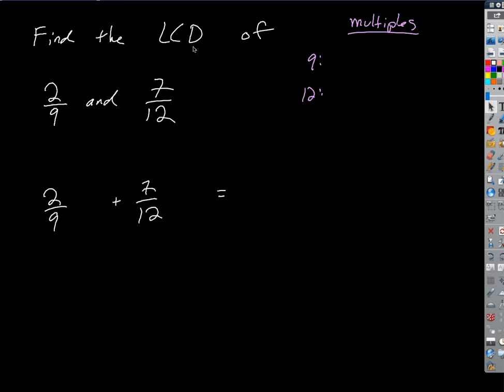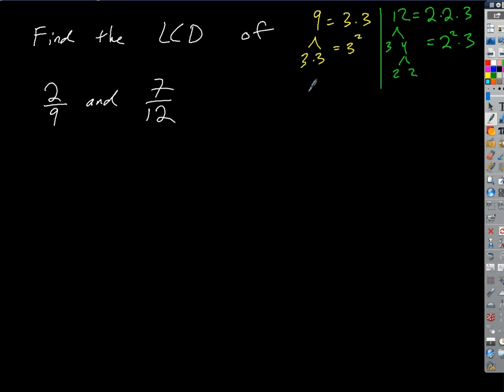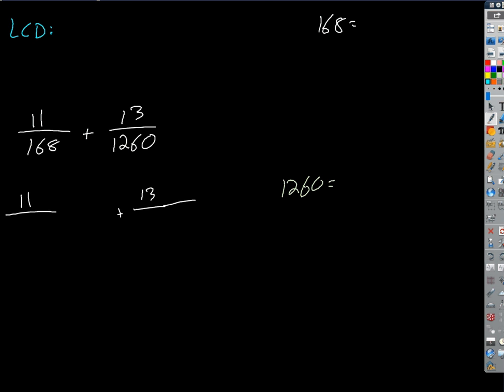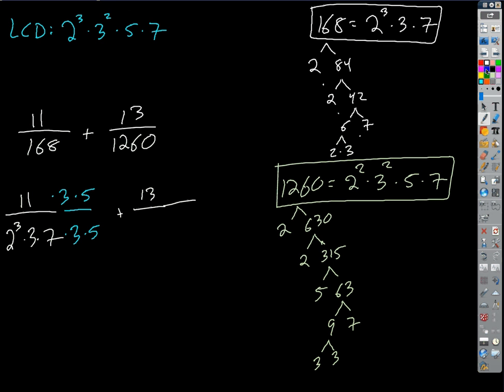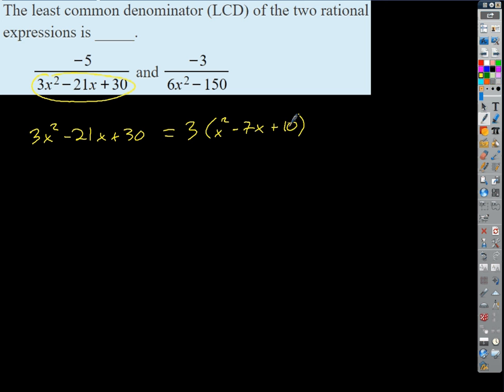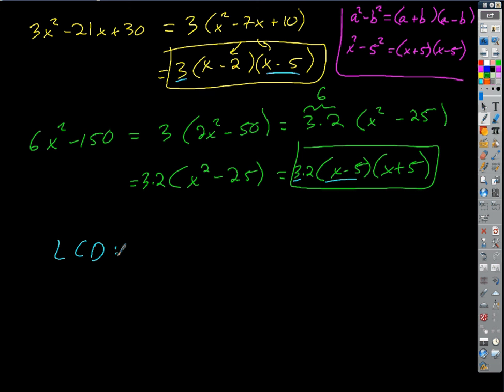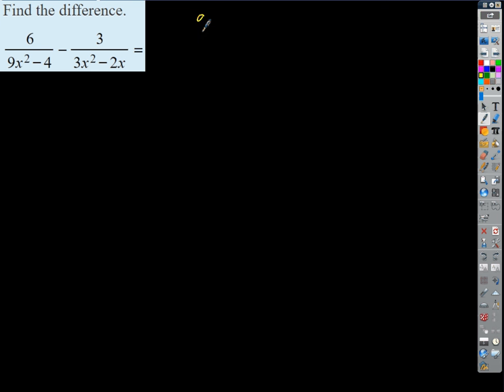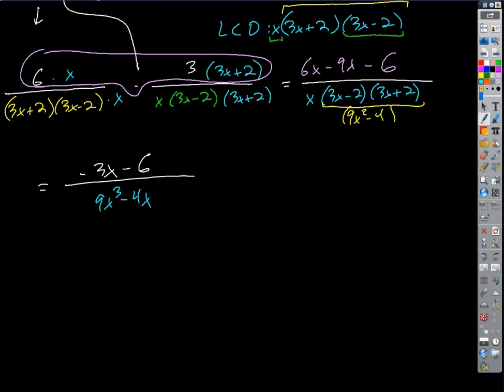2018 05 15 Adding and Subtracting Rational Expressions